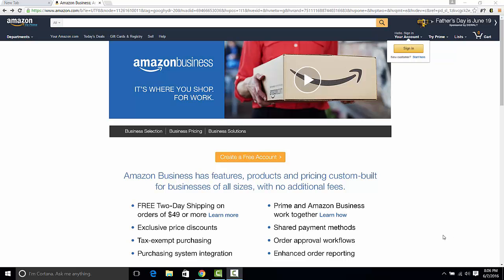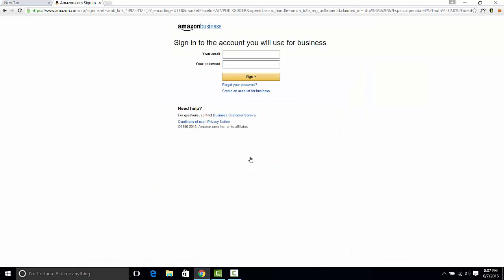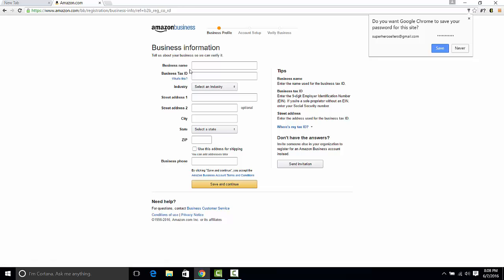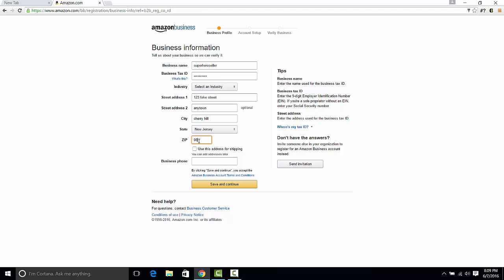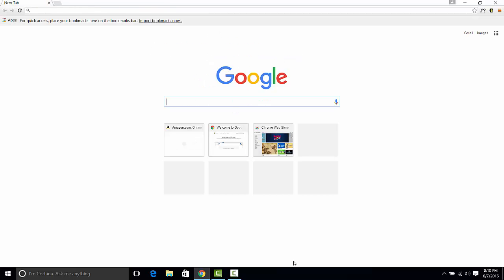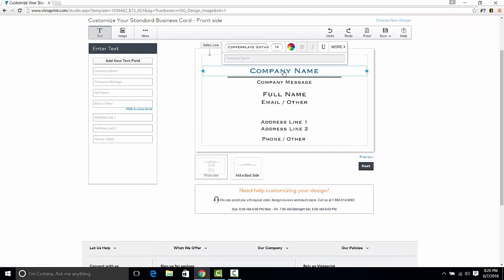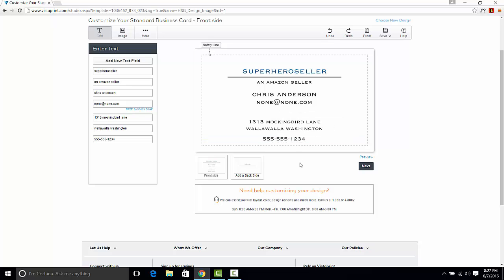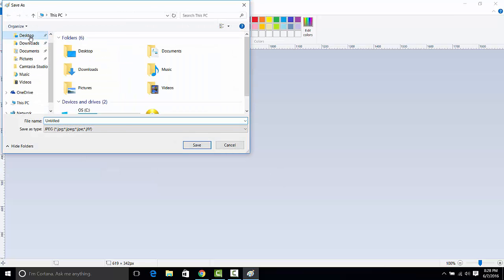How to set up an amazon business account